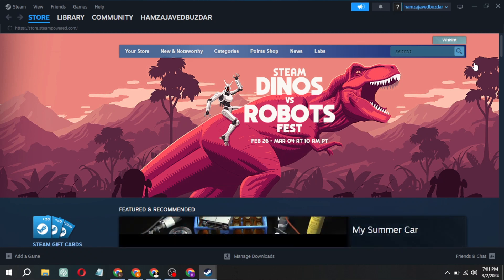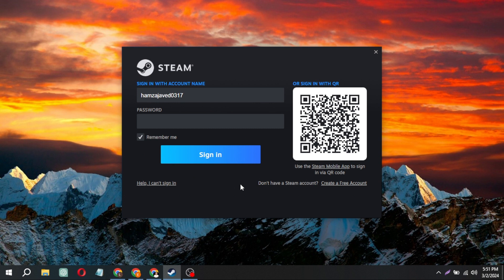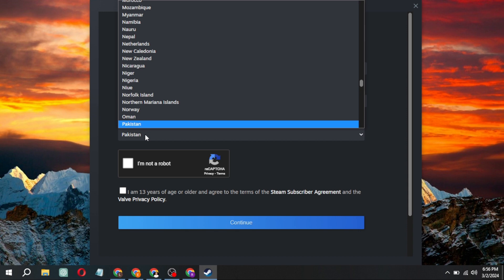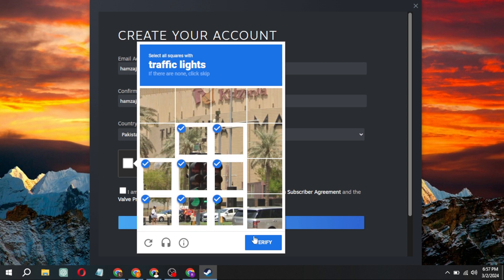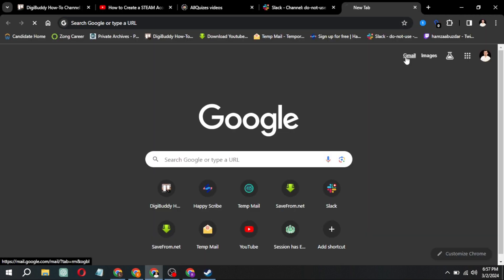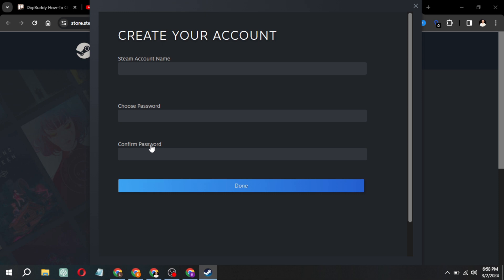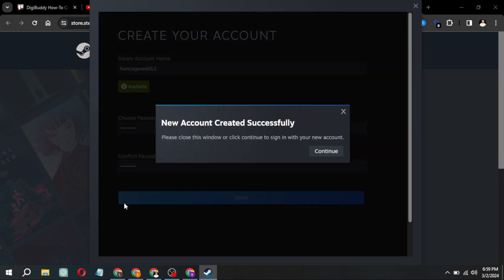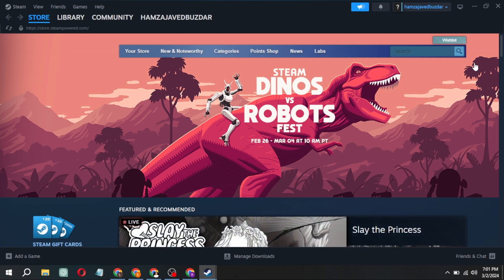How to Create Steam Account 2024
Ready to dive into the world of PC gaming? The first step is to create a Steam account. In this quick and easy video, I'll show you exactly how to do it, from choosing a username and password to verifying your email. Whether you're a complete beginner or just need a refresher, this video is for you. So what are you waiting for? Watch now and start gaming!